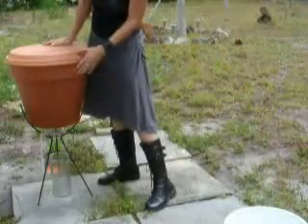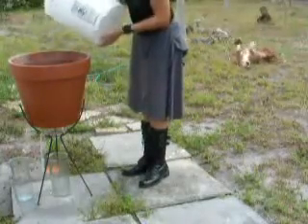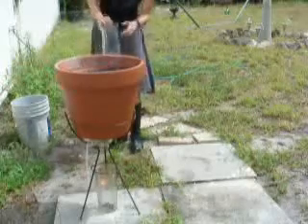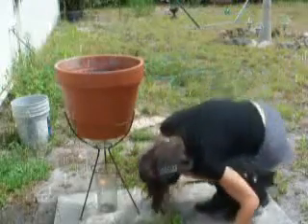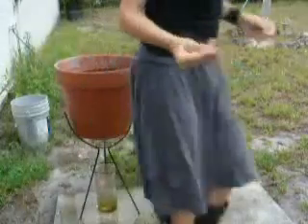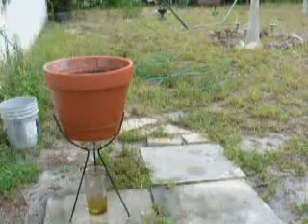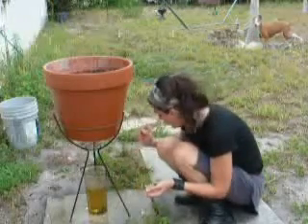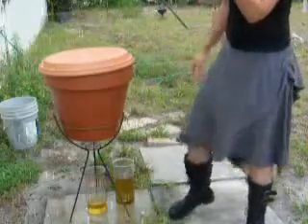Leeching Wood Ash to Make Homemade Soap using Potash Lye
Homemade lye for soap making using all natural terra cotta pot to strain it. Say no to plastic. This is my second attempt here at making lye water, so I'm still a rookie. Since then I've learned a great deal.

It was my Auntie, a true pioneer woman, who taught me how to make homemade soap and you can too! I do not like to use harsh chemicals from lab supply houses, so I make my own potash, which is potassium hydroxide. You first need to burn wood until the ash is perfectly grey. From there, you take the ash and soak it in water to make your own lye. Lye is an umbrella term for a powerful alkali. It is impossible to make soap without it.

The lye I use is old fashion and called potash or potassium hydroxide. Commercial soaps use sodium hydroxide from a lab. It’s the same thing mobster use to dissolve bodies in drum barrels. My lye is safe to handle by hand when cool, but becomes active when heated. When cool the lye itself is a degreaser and cleaning agent. Lye will feel very slippery to the touch, like it’s difficult to wash off and your fingers will feel slick. This is become lye reduces the surface tension of water, making if “soft” and more rarely referred to as "sweet water". And soft water cleans better for this reason.

Lye is what allows the water and fat to mix when making soap. To make soap you need a fat and lye. If your tap water is hard you have to use more soap when bathing to counter this fact. I’m a bit of a mad scientist and modern day alchemist. Soap making is part science, part art form when using potash. If you buy the chemical sodium hydroxide, it’s more of a science because the exact measurements give the same results. But when working with wood ash to make your lye, the wood itself make a difference because of the natural saponins present. Some wood has more, some less.

Hard woods tend to make a good hard bar of soap, whereas soft woods make a good gel or liquid soap. I hear fruit tree wood and palm wood make great soap. PalmOlive uses palm oil with olive oil. Traditional castile soap is made from olive oil and originated in Spain and that’s why it’s called castile. Olive oil is a "super fat” in soap making meaning it’s a super moisturizer. Whereas coconut oil make a super soap that is an amazing degreaser, but very drying to skin. It’s because of the lauric acid present, which comes to to forefront once it saponifies into soap, making it not so moisturizing any more.

Once soap saponifies it is of a different chemical structure where one end of the molecular resembles a water molecule and the other resembles an oil molecule. This is why soap allows oil and water to mix and how it cleans.